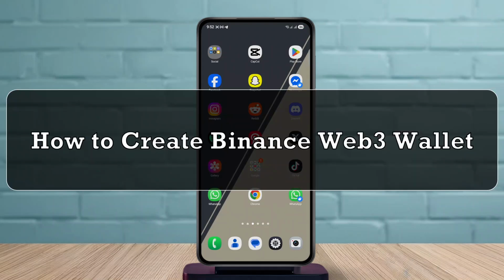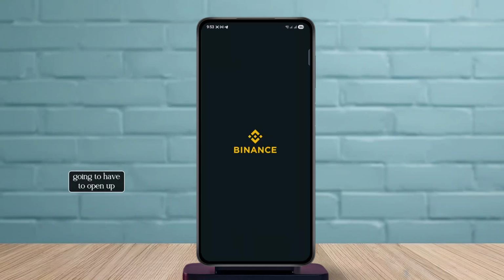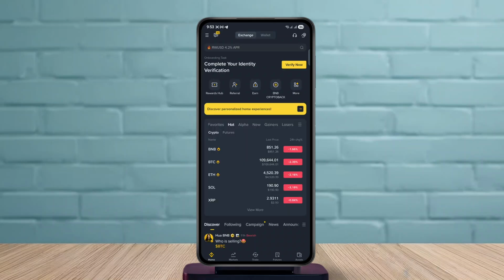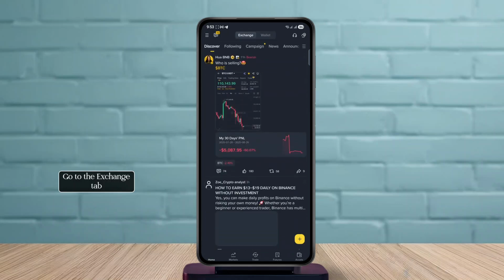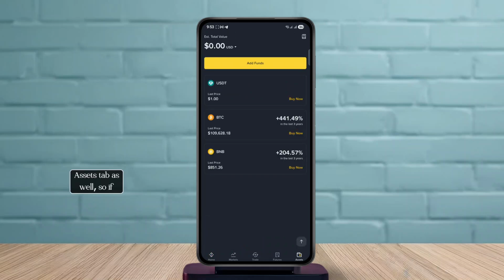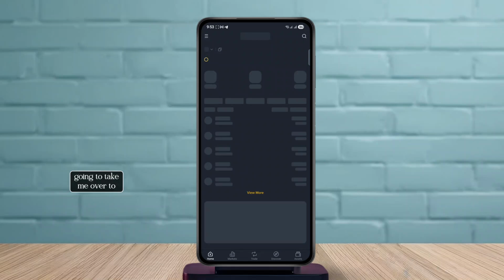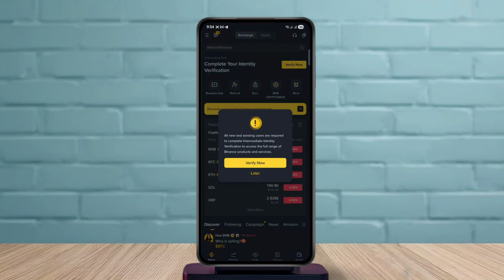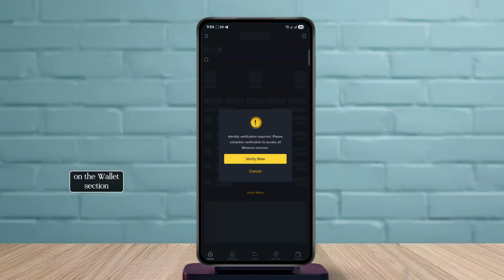How to Create Binance Web3 Wallet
How to Create Binance Web3 Wallet (2026)! Want to set up your Binance Web3 Wallet to start managing crypto and NFTs securely? This video will guide you through the steps on how to create a Binance Web3 Wallet quickly and easily. Whether you're asking, "How do I create a Binance Web3 Wallet?" or need help setting up your wallet for the first time, this tutorial has you covered. Learn the steps to register, secure, and start using your Binance Web3 Wallet today. Watch now to see how you can create a Binance Web3 Wallet effortlessly!

Timestamps:

00:00 How to Create Binance Web3 Wallet
00:10 How Do I Set Up a Binance Web3 Wallet?